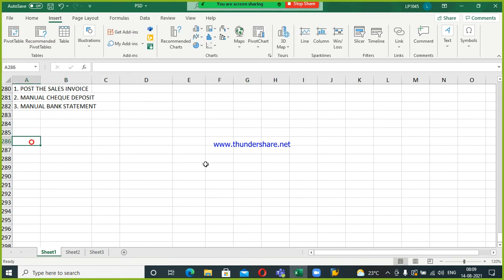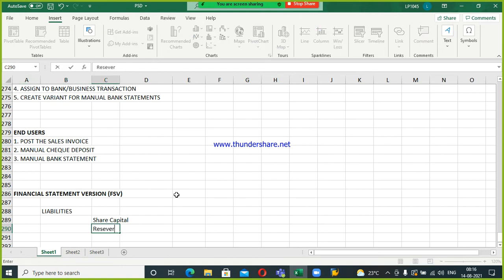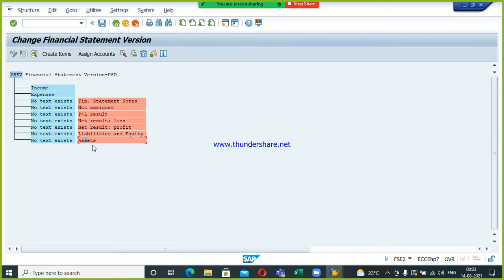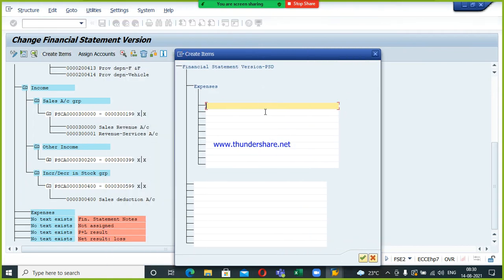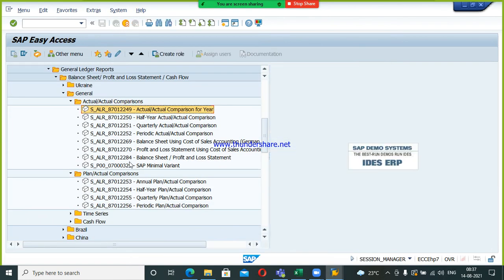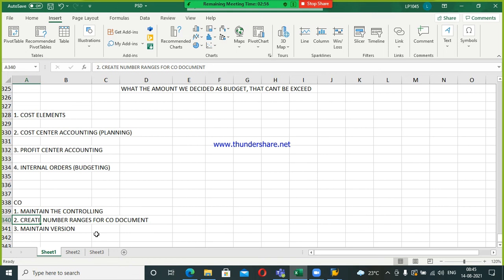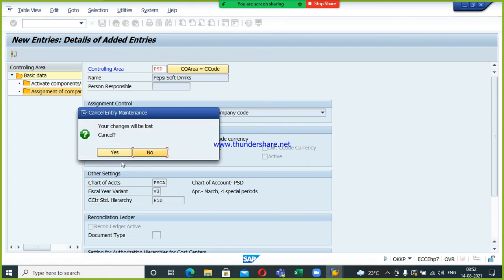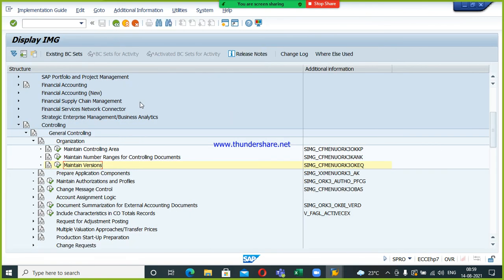SAP FICO 34 FSV & CONT